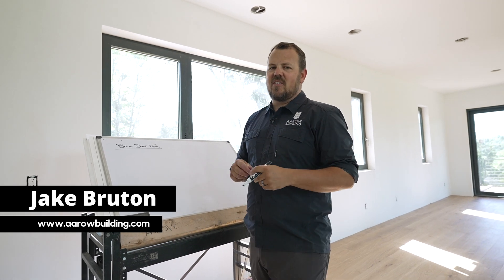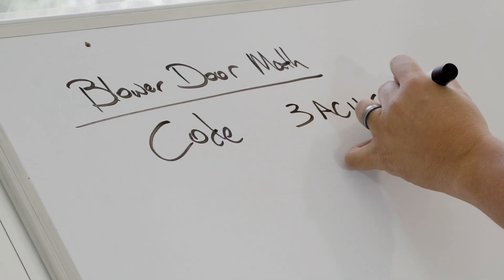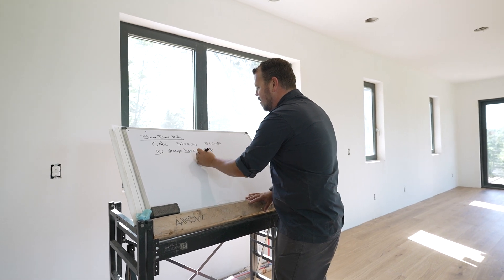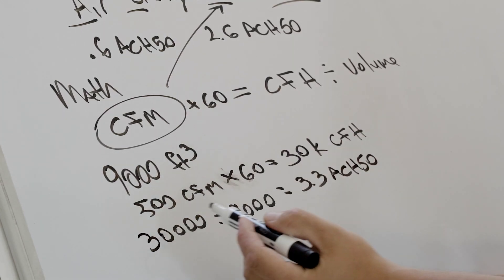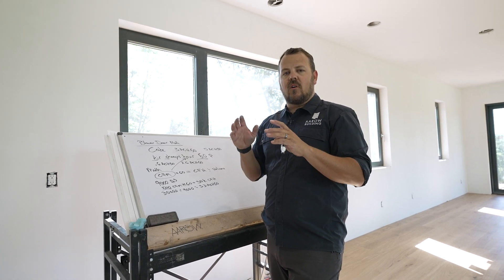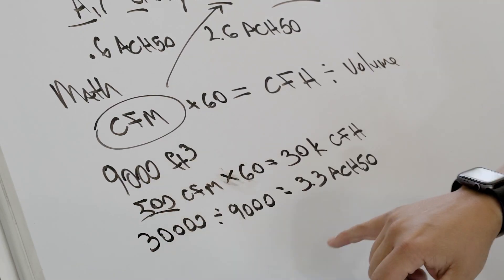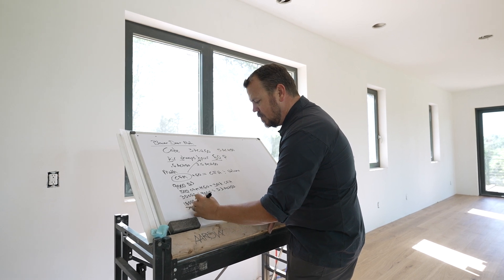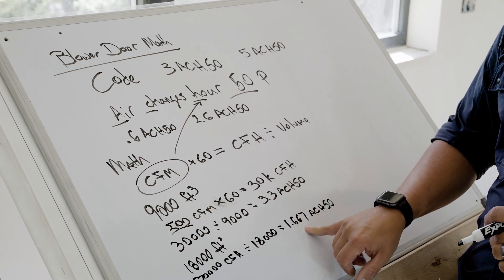Blower Door Math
Understanding the math behind how your blower door gets to its answers is huge in understanding the information the blower door gives you. In this video Jake Bruton gives you the math in a simple, easy to understand format.

Aarow Building is a custom home firm in Columbia Mo & the Kansas City Metro area focusing on durable, efficient, beautiful homes. Make sure to follow Jake Bruton on the Buildshownetwork.com for videos on building and building science.
Instagram for the UnBuild It Podcast with Steve Baczek and Peter Yost